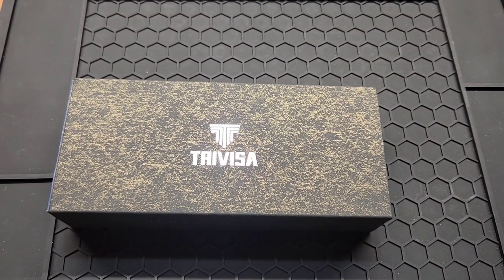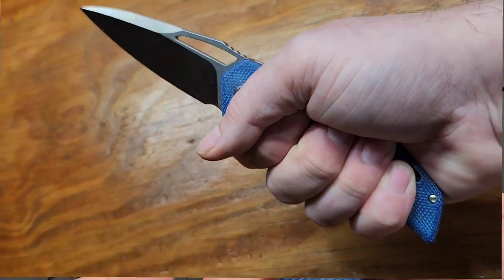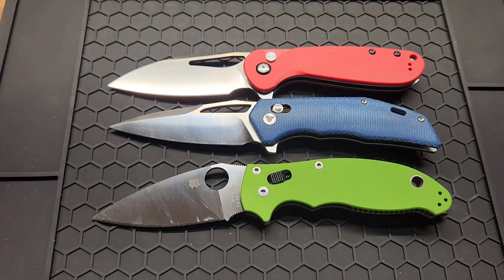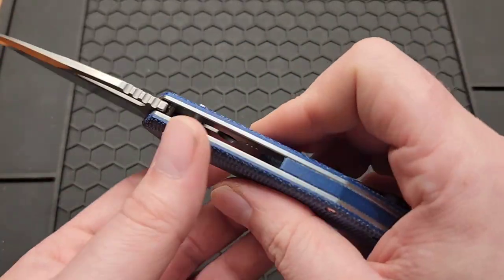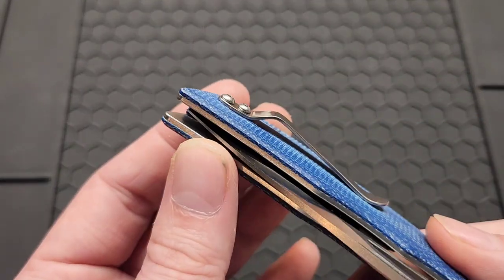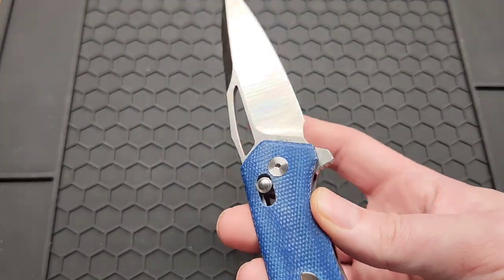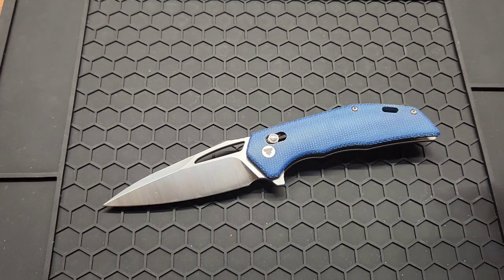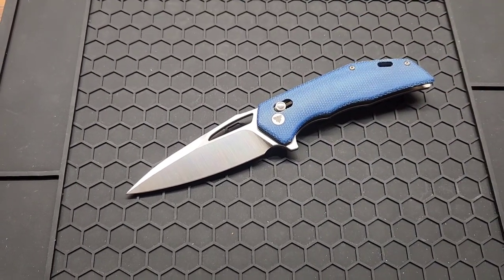Trivisa Vela-04L A Funky Crossbar Lock!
Trivisa Vela-04L